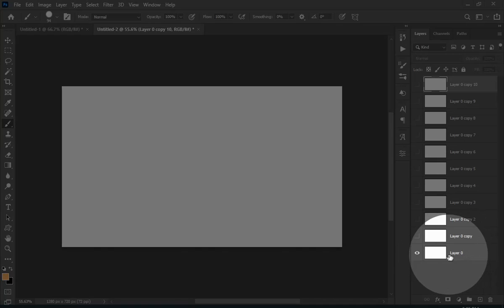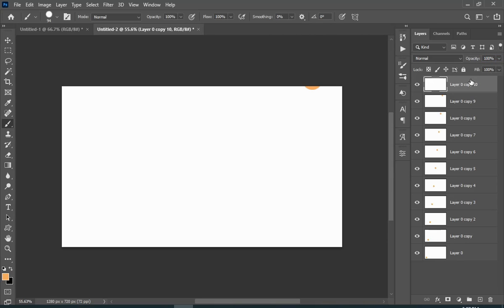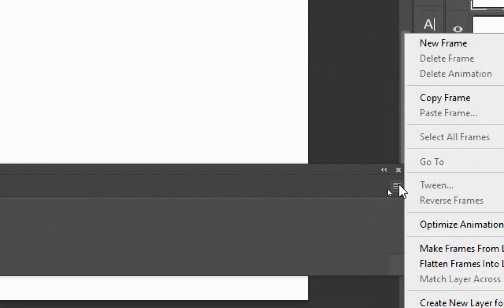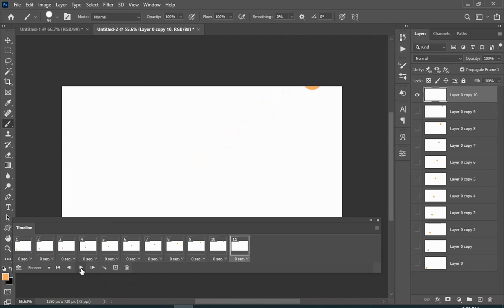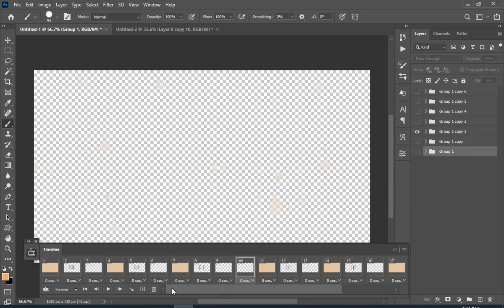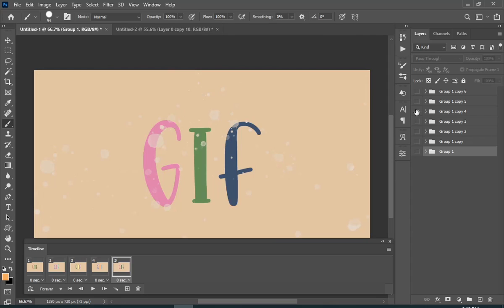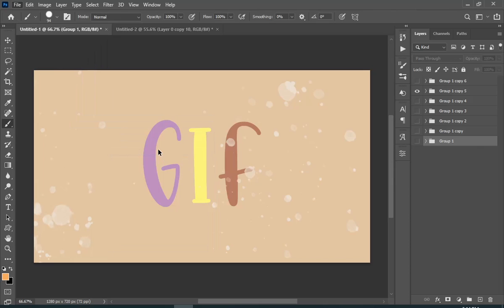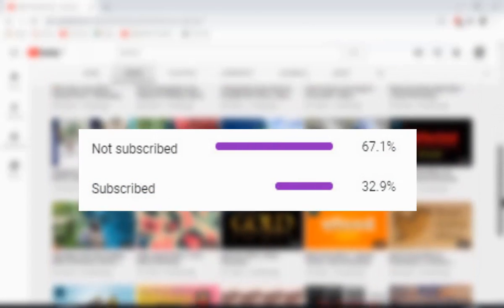How to Create GIF in Photoshop + How to save it as a GIF - Photoshop tutorials - Areeb Productions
In this week's tutorial, I want to show you how to use Photoshop to create simple animations using your hand lettering or drawing. I'm also going to show you how to save your animated GIF in Photoshop, i even showed you how you can make GIF from layers and from groups.
 Follow the steps in this video to learn how to do this.

Trust me, this video took me quite a lot of efforts to make because its pretty long and since i use an auto generated voice on my videos, so it was a little hard for me to type and record each and every sentence but still i some how manage to make this video for y'all, i tried my best that this video will be helpful even with that robotic auto generated voice, i know that voice doesn't have any feelings but if you try hearing it hardly you will probably get what he is saying.